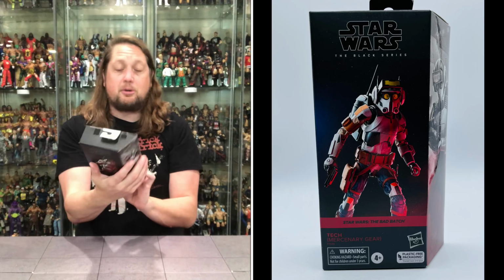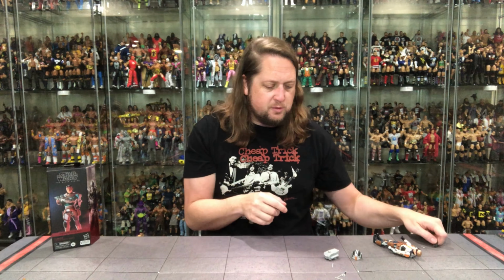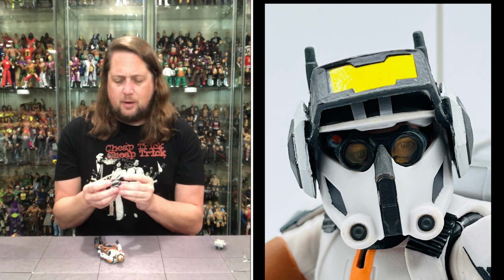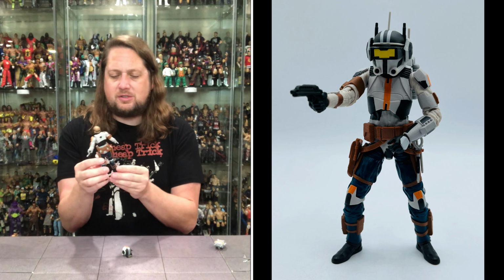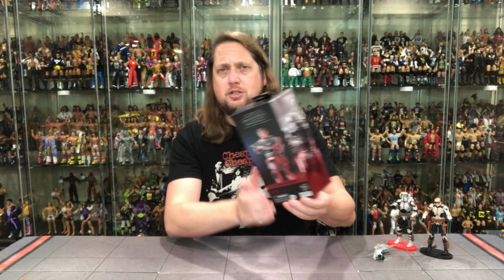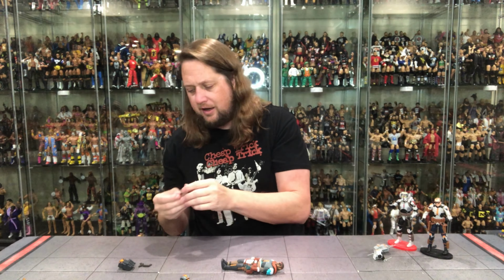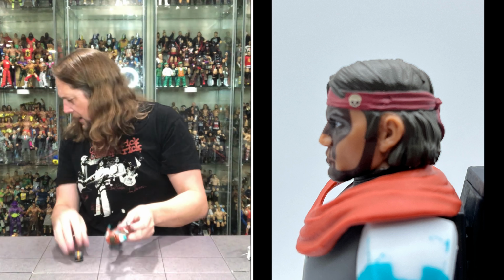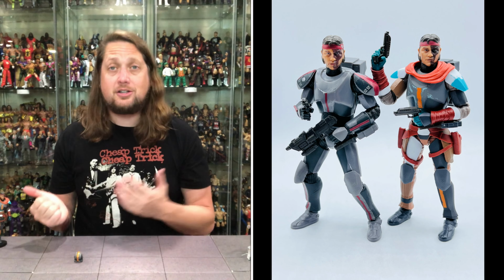Hunter & Tech The Bad Batch Star Wars Black Series Unboxing & Review!